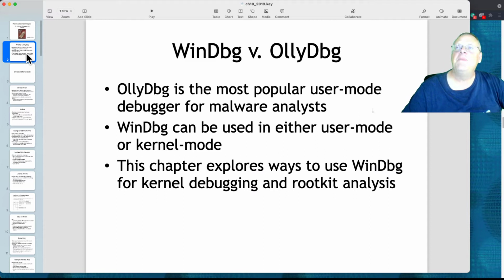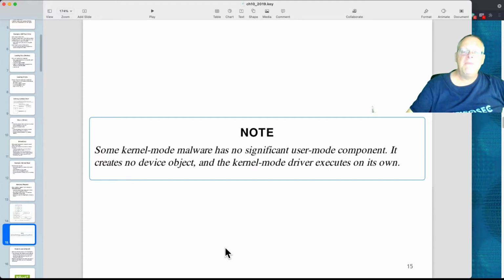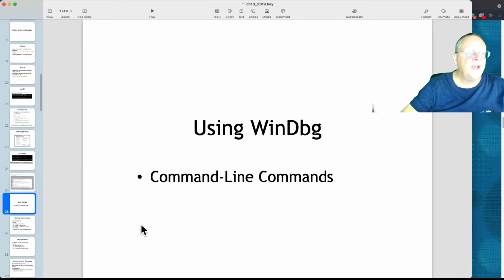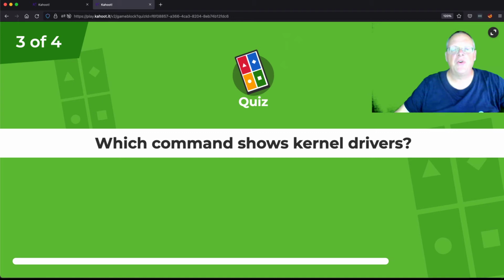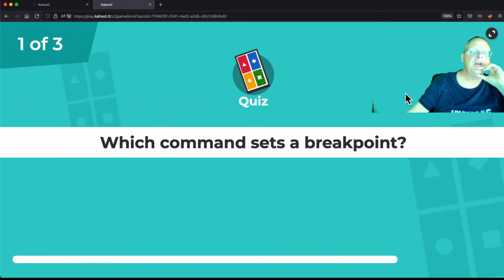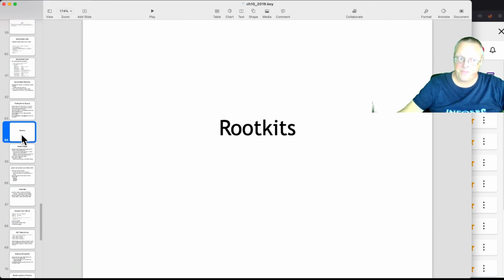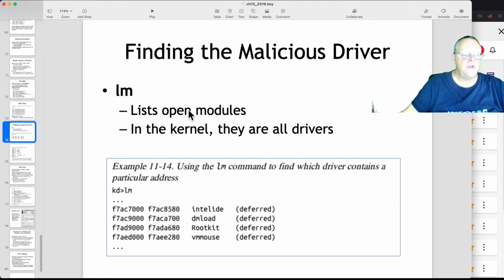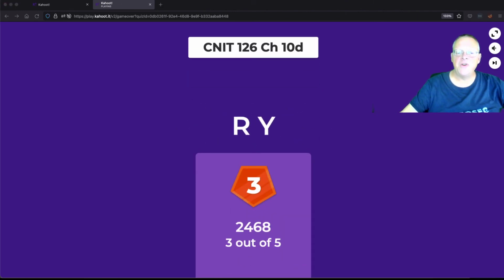CNIT 126 10 Kernel Debugging with WinDbg